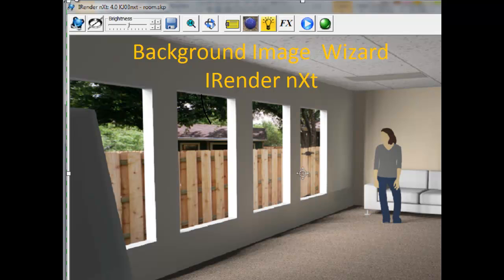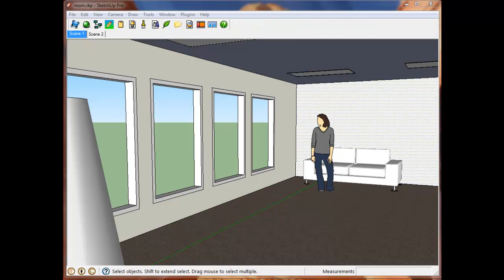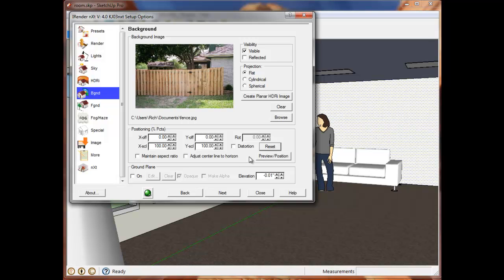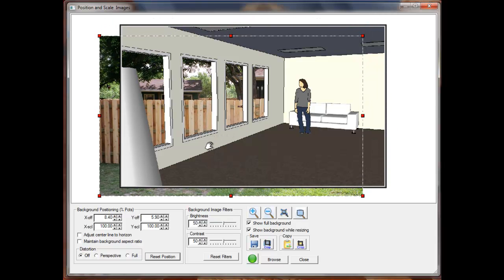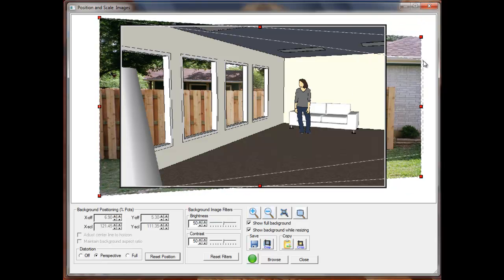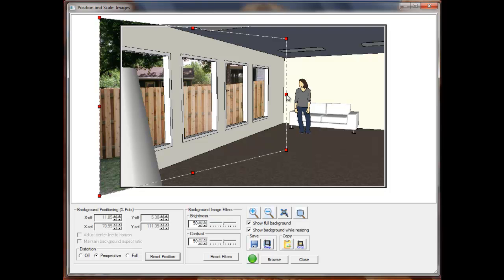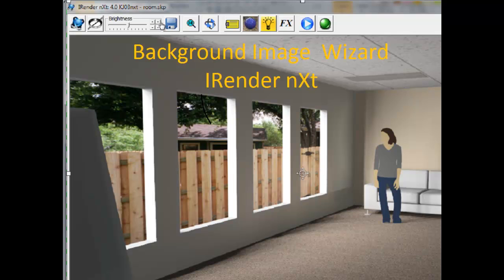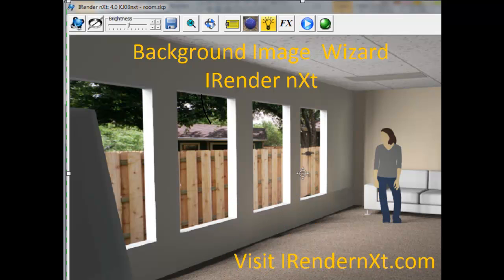Background Wizard for IRender nXt and SketchUp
The Background Wizard makes it easy to position your rendered model in a background, and to remember the settings for future renderings.